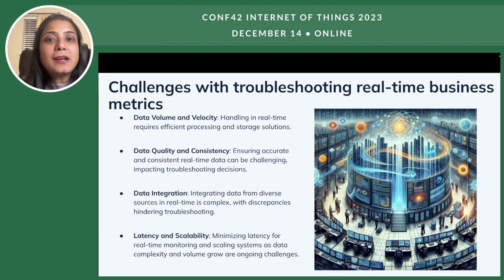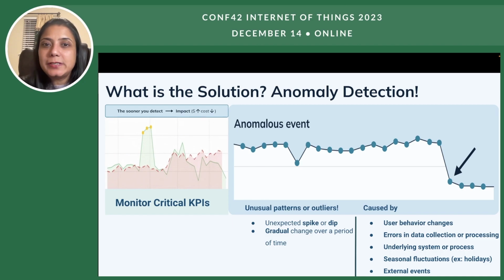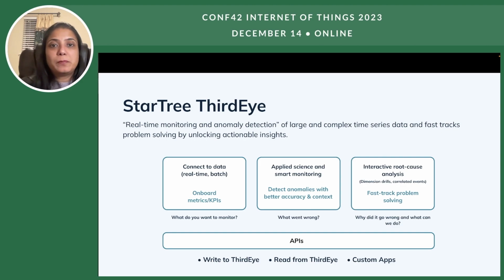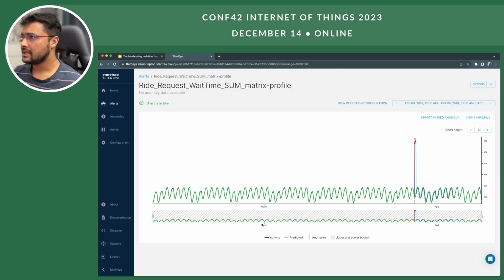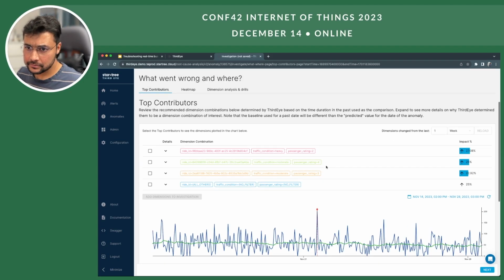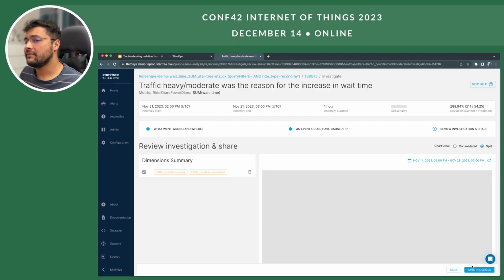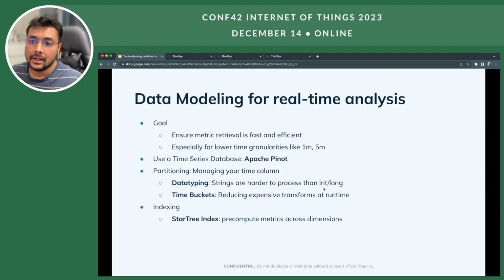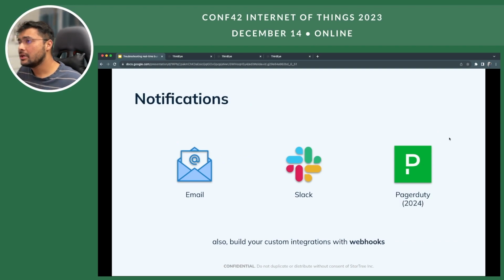Troubleshooting metrics with StarTree ThirdEye | Madhumita Mantri & Suvodeep Pyne | Conf42 IoT 2023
Chapters
0:00 intro
0:19 preamble
1:25 agenda
2:03 challenges with troubleshooting real-time business metrics
5:13 what is the solution? anomaly detection!
6:42 what it takes to automate anomaly detection?
7:22 what are the different anomaly scenatios in business metrics?
8:23 startree thirdeye
10:26 demo
24:05 data modeling for real-time analysis
27:20 startree advantage: vertical integration
28:21 flexible dag workflows
29:13 notifications
29:48 api first
30:11 cloud ready with k8s
30:17 startree thirdeye community edition
30:37 thank you!